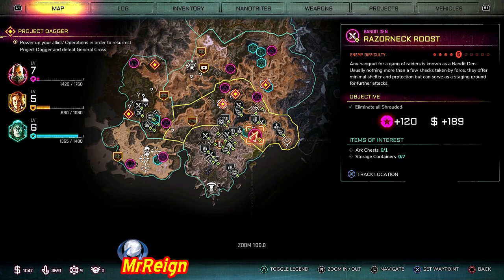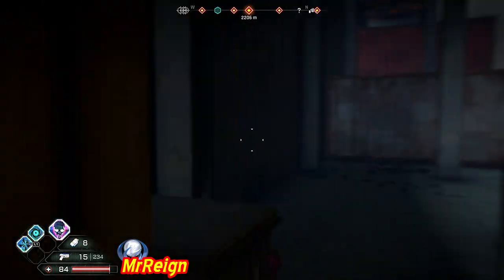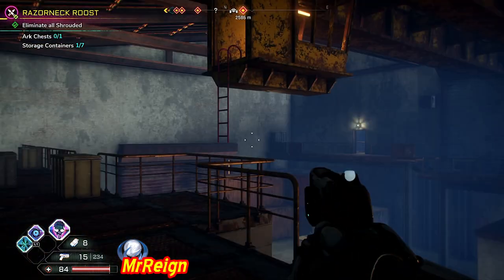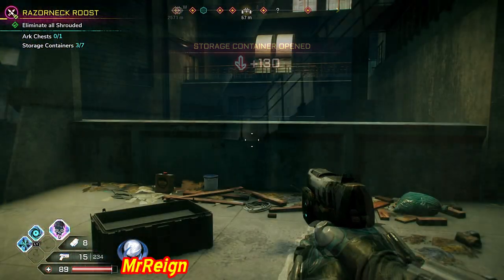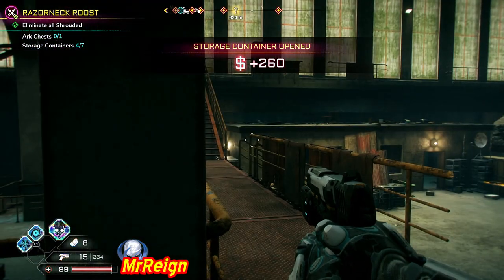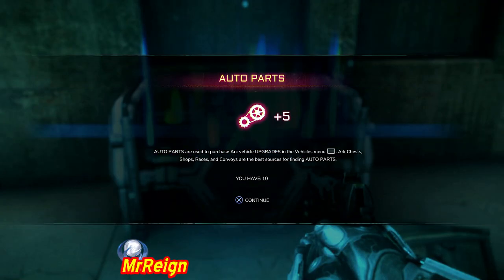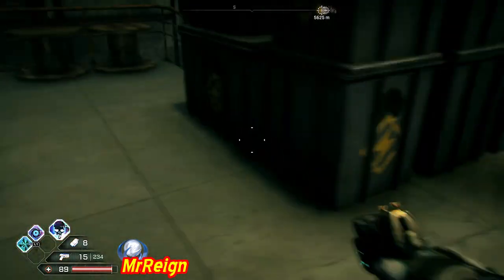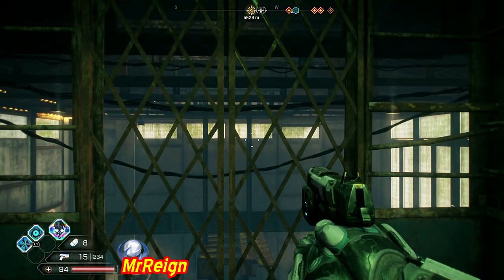RAGE 2 - Razorneck Roost - All Storage Containers - Ark Chests & Data Pads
Whats up guys, here we have all the Storage Containers
and Ark Chests & Data pads for Razorneck Roost!

GREAT CRACK ARC - GRAV JUMP LOCATION